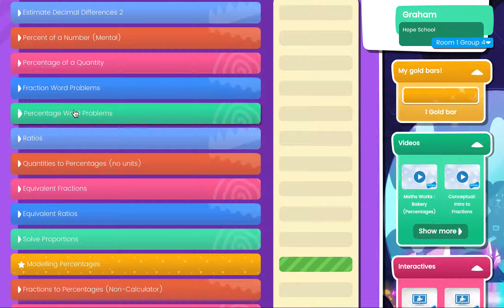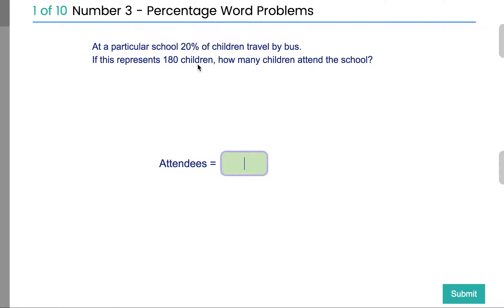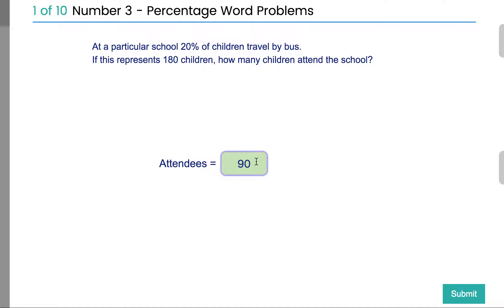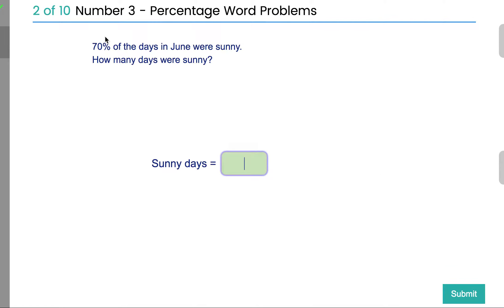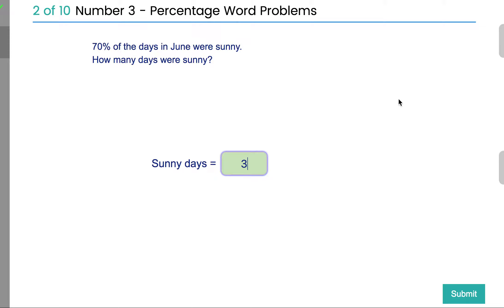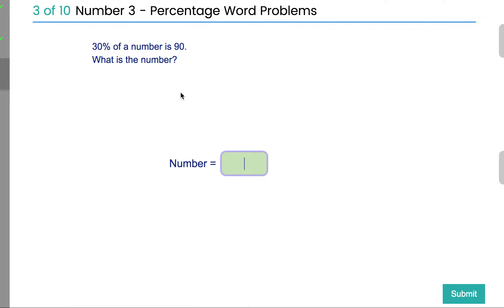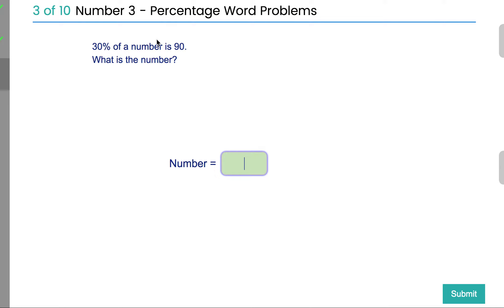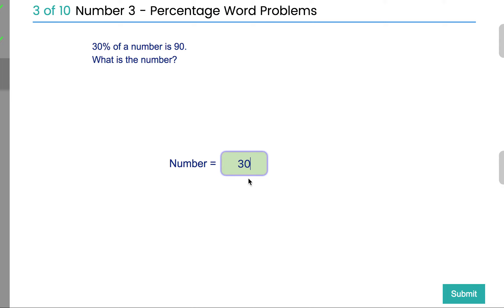Percentage Word Problems